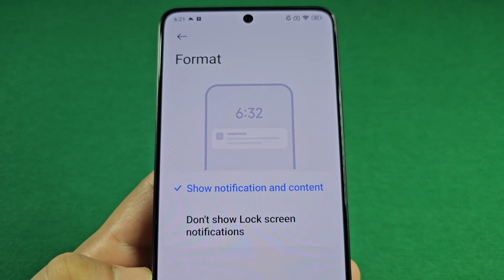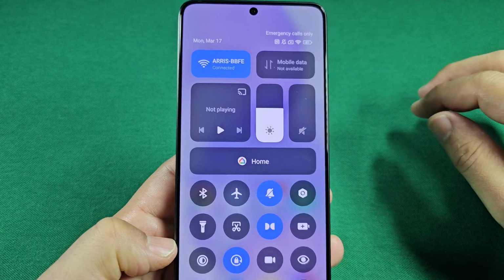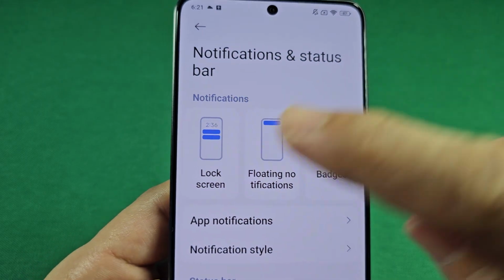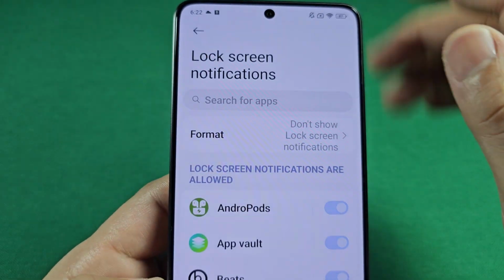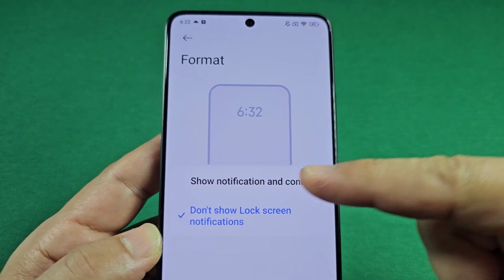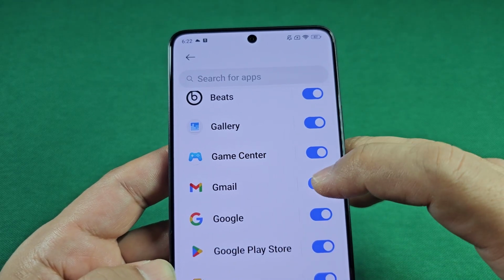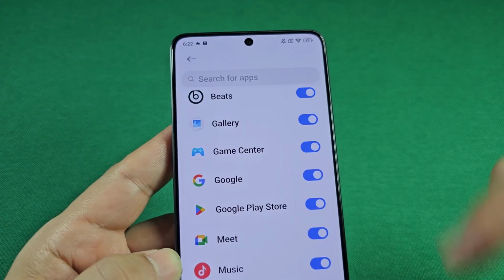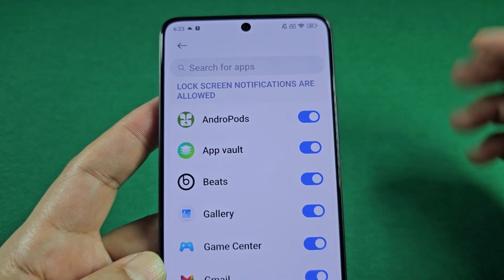Show or Don't Show Notifications on Lock Screen Poco Hyper OS 2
a guide on how to change lock screen notifications privacy to show or don't show for apps on Poco Phone with Androd 15 Hyper OS 2